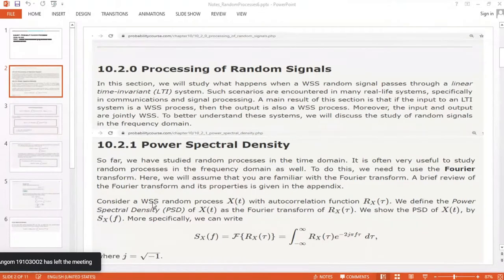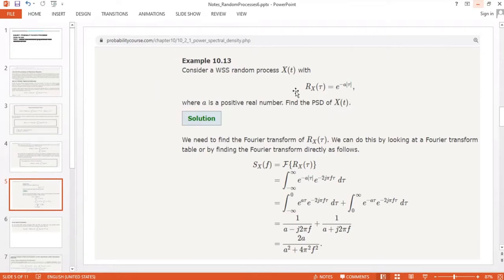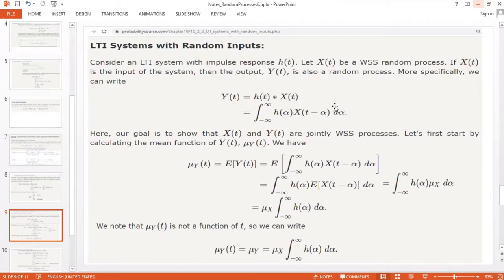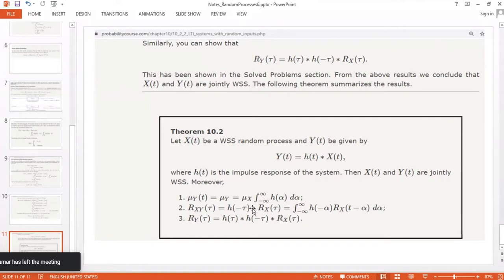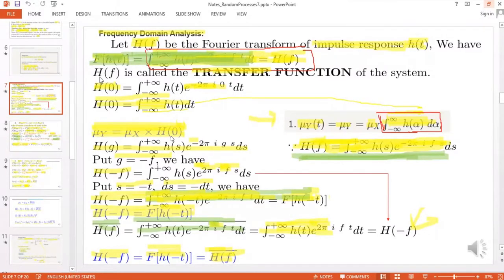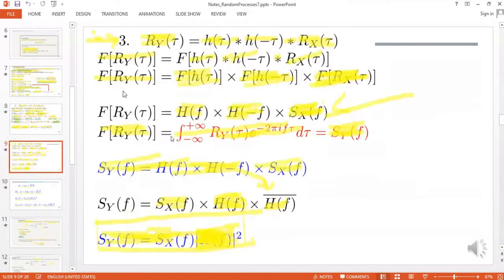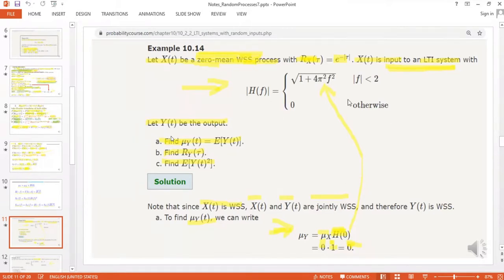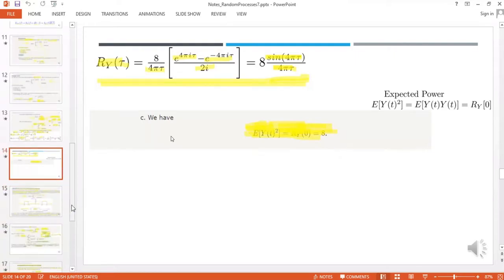PRP Day 25